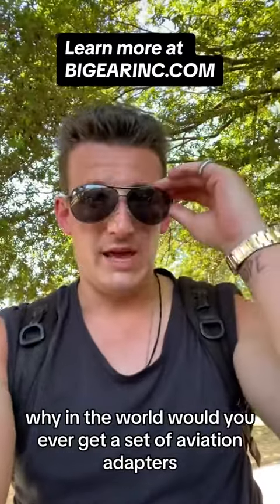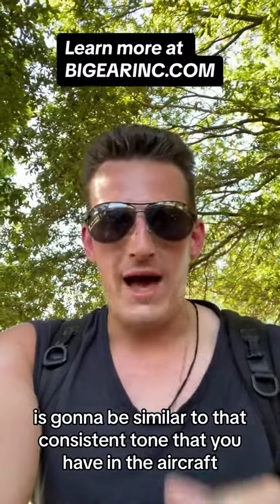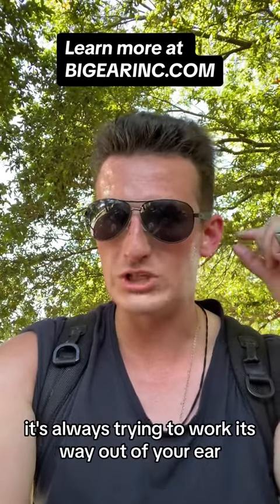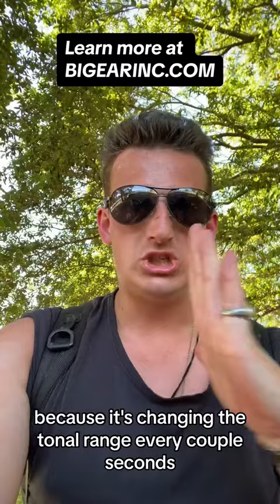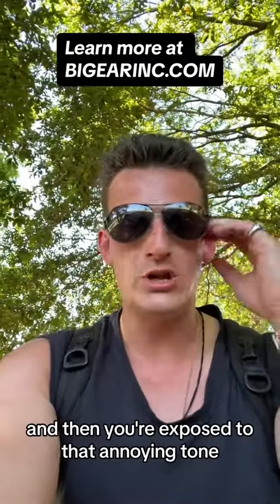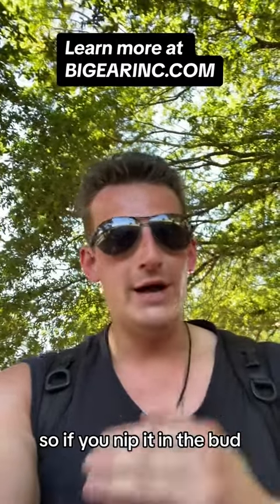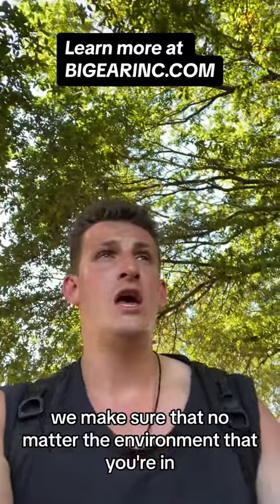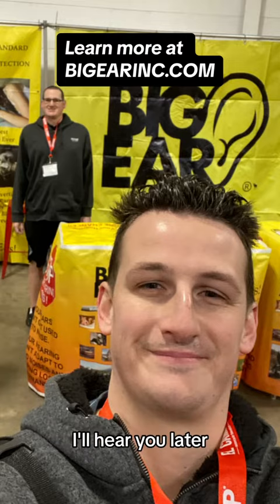pilot aviation avgeek pilotlife aviationlovers aircraft aviationphotography airplane